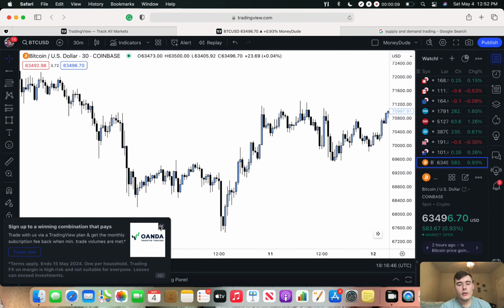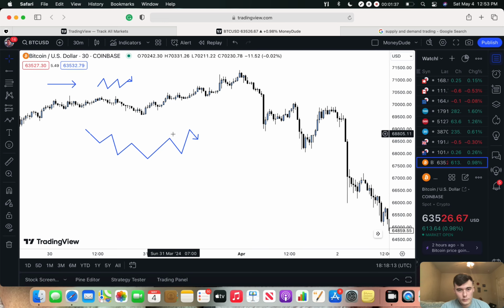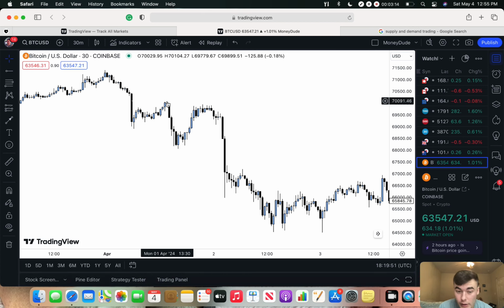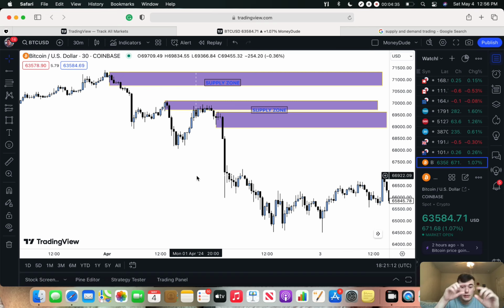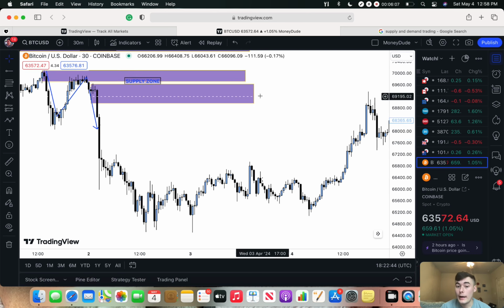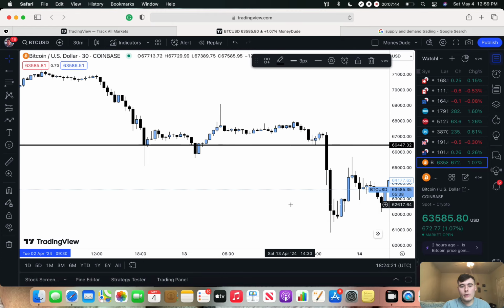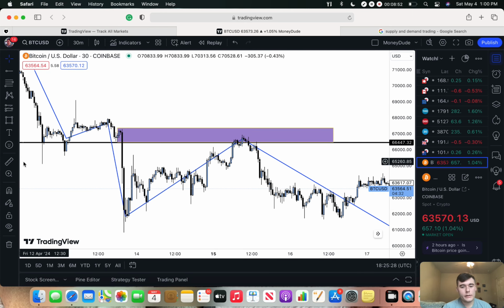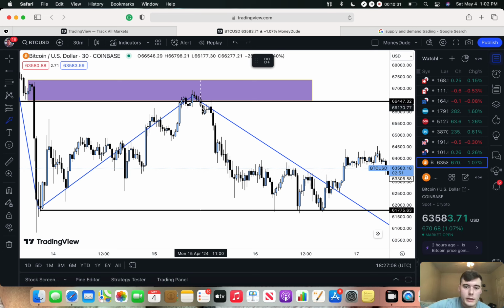The Fastest Way to Grow Your Crypto Trading Account! ($200 per day)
In this video, we share valuable tips and strategies on how to rapidly grow your small crypto trading account. Discover proven methods to maximize profits, manage risk, and navigate the volatile world of cryptocurrency trading to accelerate the growth of your portfolio.